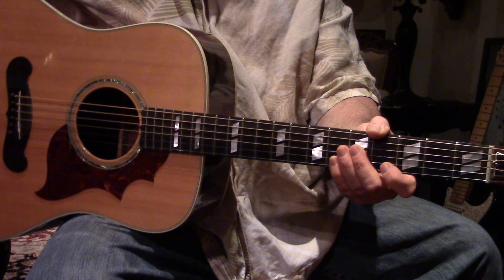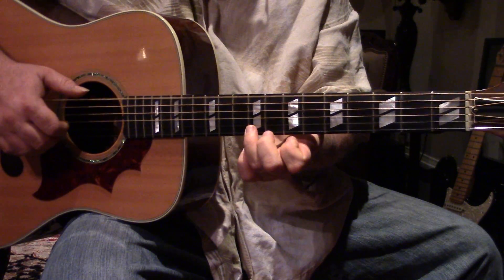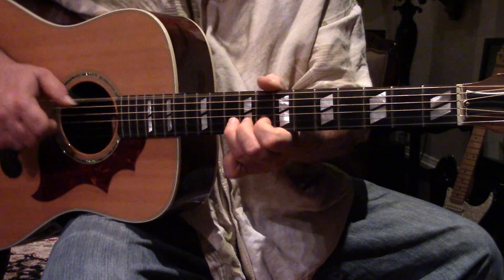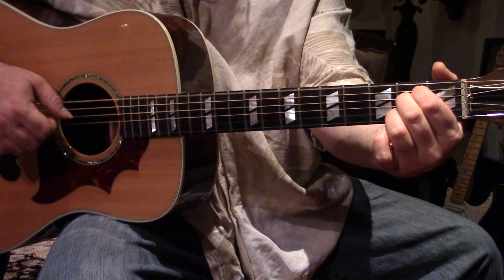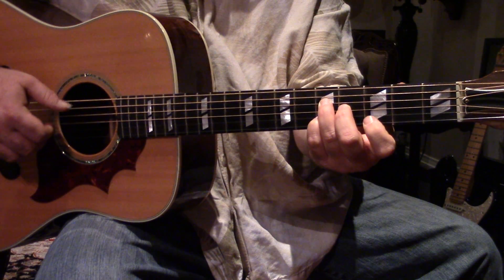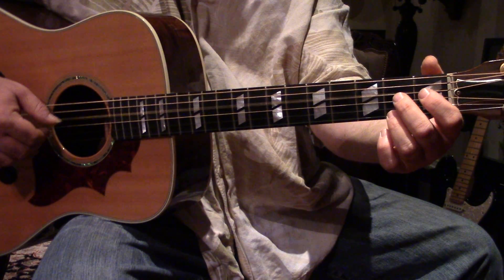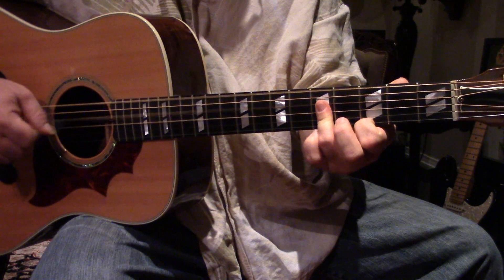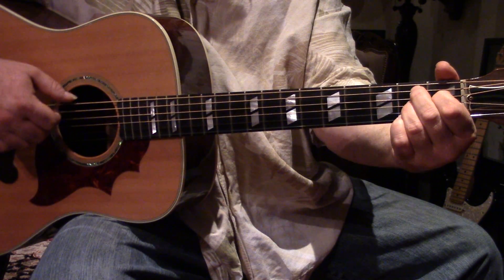Keep Your Lamps Trimmed And Burning Guitar Lesson in the style of Hot Tuna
An example of Hot Tuna's Keep Your Lamps Trimmed and Burning played on the acoustic guitar.  This is a lesson that you can practice and learn!